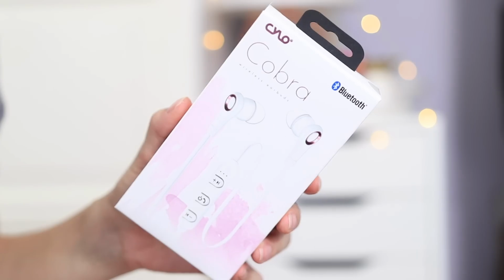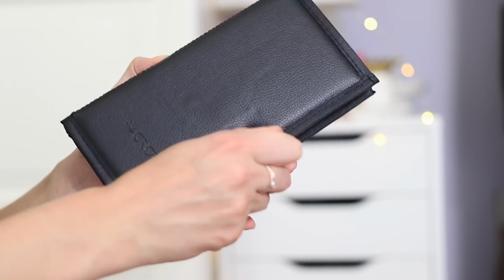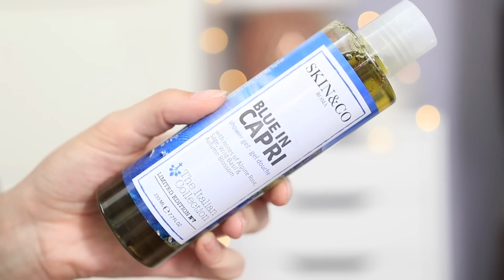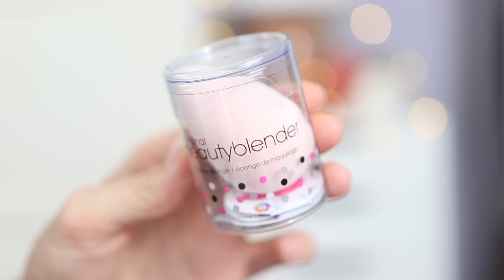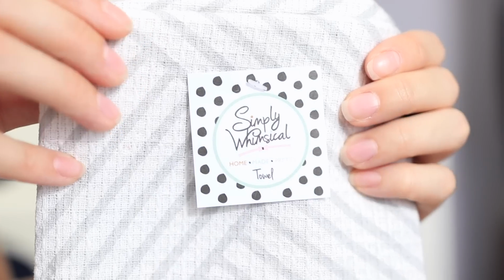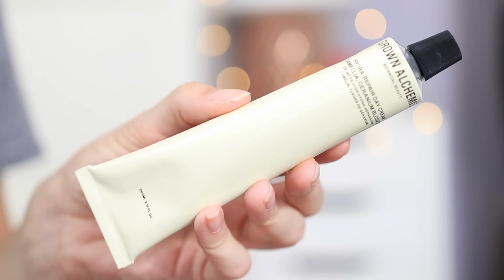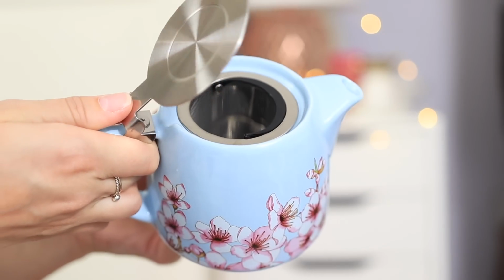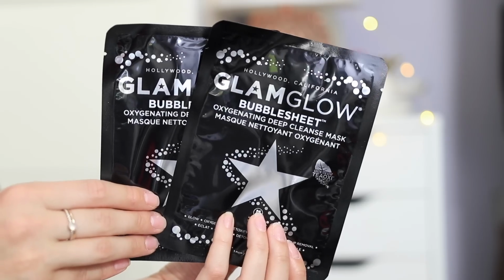FabFitFun Fall 2018 Unboxing!!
Hey everyone! I've partnered with FabFitFun for a new FabFitFun unboxing video for the Fall 2018 box! This Fall 2018 box was seriously sooo good. I'm really impressed with everything I got so I know you'll love it! I think FabFitFun is worth it considering all the full size products you get every season. Also, if you have any suggestions for Fall videos, definitely let me know. I hope you guys enjoy this FabFitFun Fall 2018 unboxing video! Love you guys!

Fabfitfun.com

F O L L O W + S H O P

30 Day Free Amazon Prime Trial (HIGHLY recommend if you're obsessed with Amazon like me lol)

Shop my cute merch line!

CAMERA
Canon 80D

LENSES
Sigma 18 - 35 mm f1.8
Sigma 17 - 55mm f2.8
Canon 24mm f2.8
Canon 50mm f1.8

EXTERNAL MICROPHONE
Rode VideoMic Pro